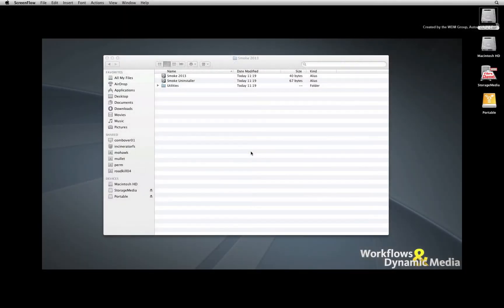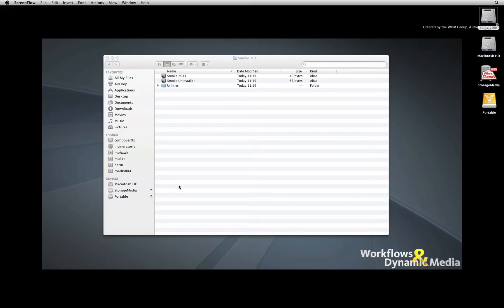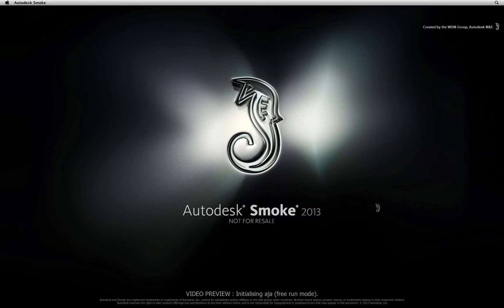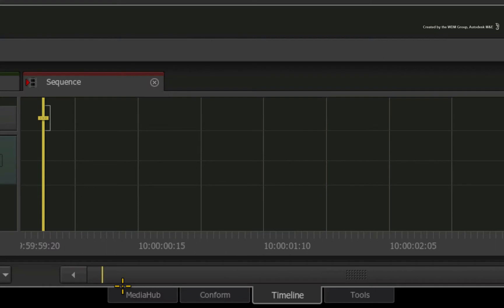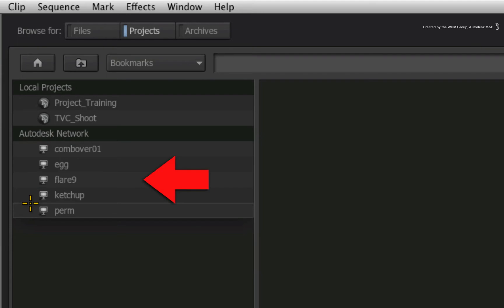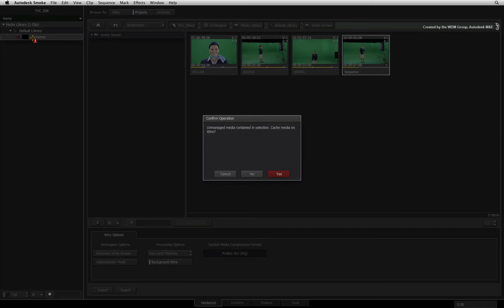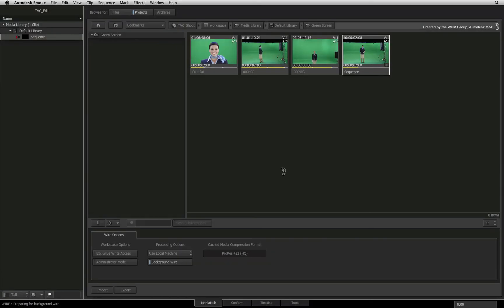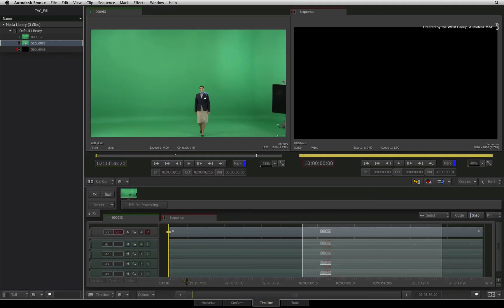Taking Autodesk Smoke on Location: Copying between Storage Volumes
Level: Intermediate

Part 2 of 2 - This video shows shows you how to copy media between storage volumes using the MediaHub in Autodesk Smoke.  Transfer options are covered in this video.

So when you have returned from the shoot, you can transfer all your media to your fast optimised storage.

For Information, Feedback and Comments:

Autodesk Area